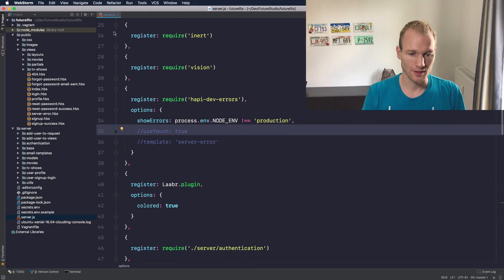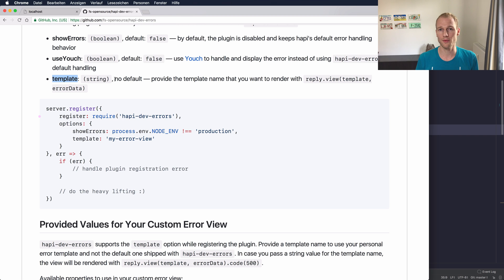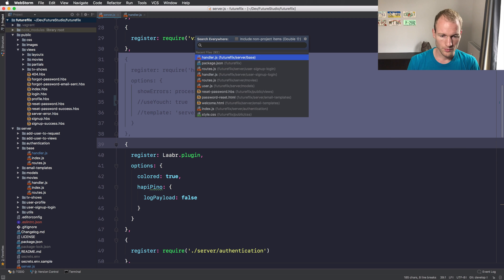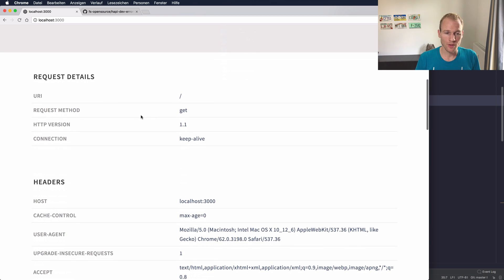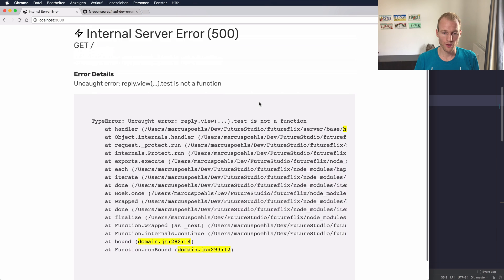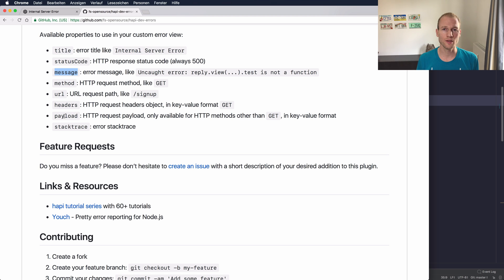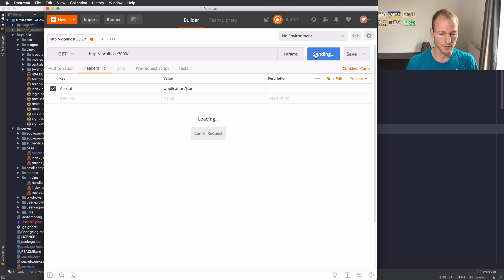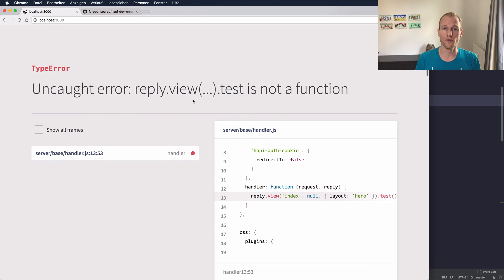hapi — Increase Development Speed With Better Errors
In hapi, you’ve certainly seen the fuzzy default “Internal Server Error” for bad implementations. You have to look at the command line to get a grasp on the actual issue.

With hapi-dev-errors, you’ll see the error directly in the browser. Skip the command line lookup! You’ll increase your productivity by using this elegant and expressive error view in the browser.

Build your own Futureflix, within the “learn hapi” learning path